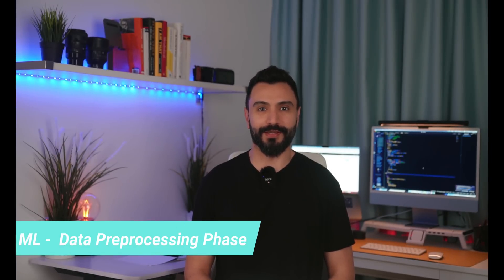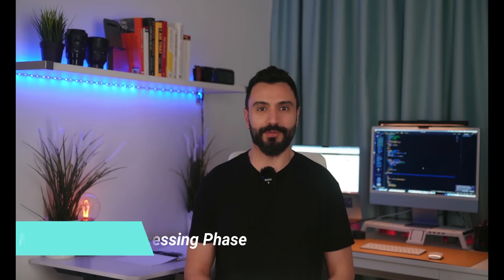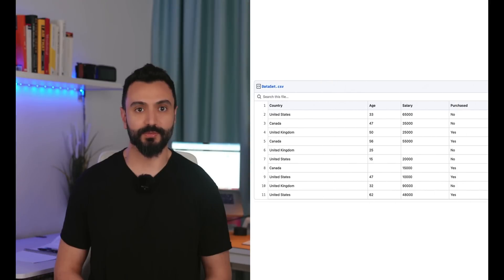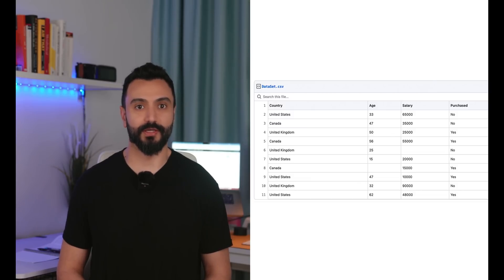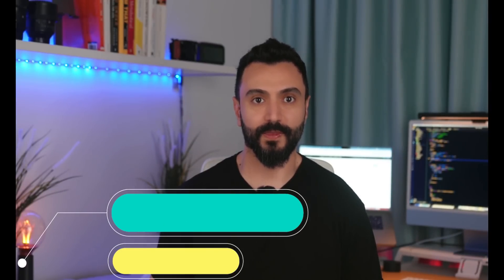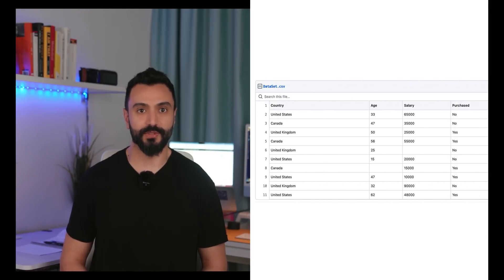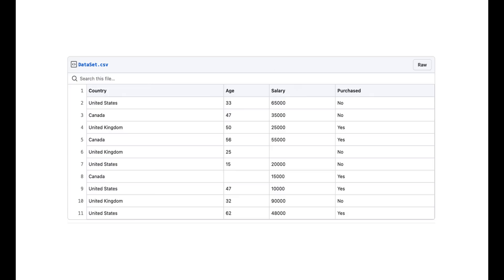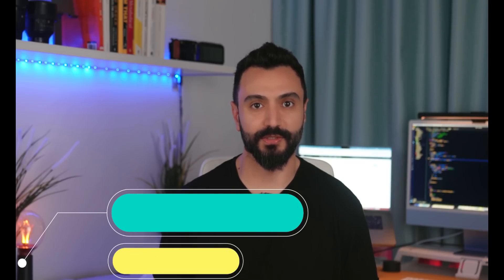Machine Learning - Data Preprocessing Phase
In this video, we'll explore one of the most important phases of any machine learning project: data preprocessing.

Data preprocessing is the process of cleaning, transforming, and organizing raw data in preparation for machine learning models. It's a critical step that can have a huge impact on the accuracy and effectiveness of your models.

In this video, we'll provide a comprehensive overview of the data preprocessing phase, covering everything from data cleaning and data transformation to feature selection and feature scaling. We'll also introduce you to some of the most common data preprocessing techniques, such as one-hot encoding, normalization, and handling missing data.

Whether you're a beginner in machine learning or an experienced data scientist, this video will provide valuable insights and practical tips to help you optimize your data preprocessing phase. By the end of the video, you'll have a solid understanding of the importance of data preprocessing and the tools and techniques you can use to get the most out of your data.